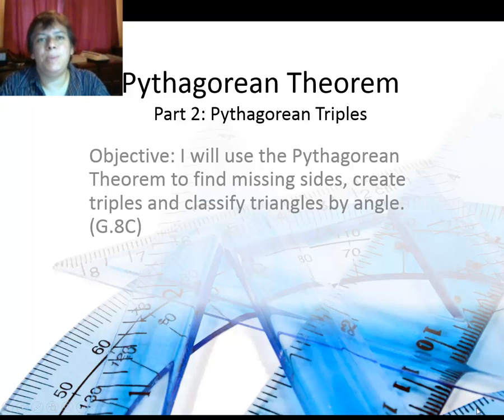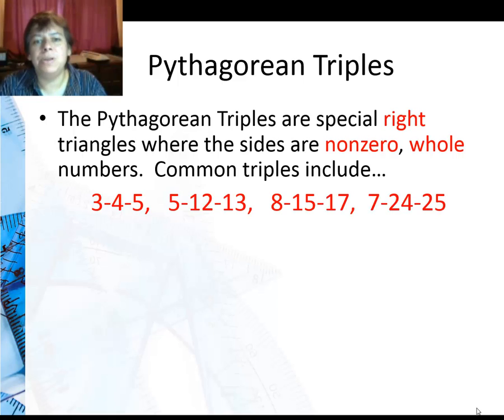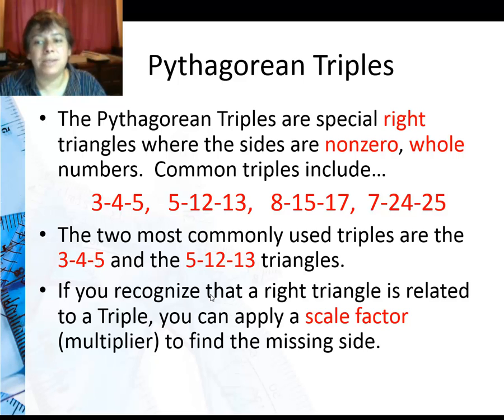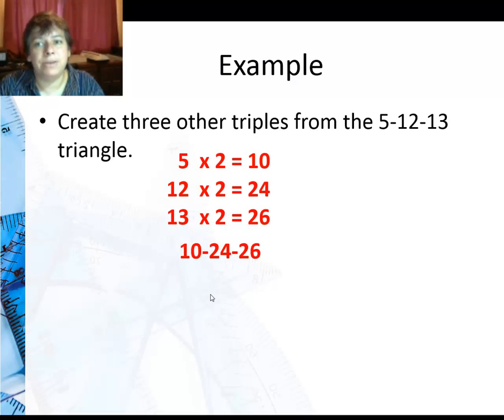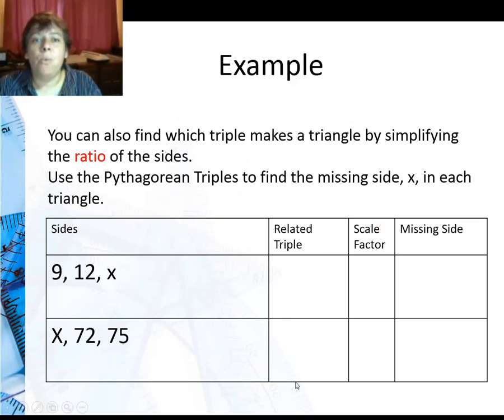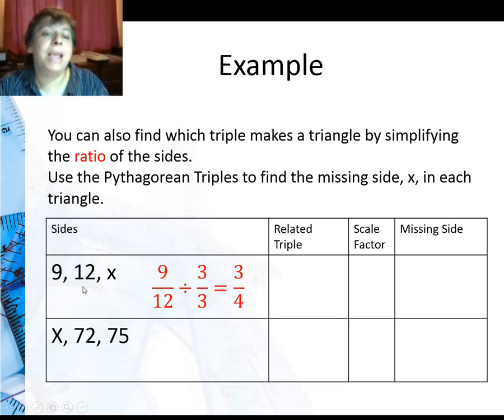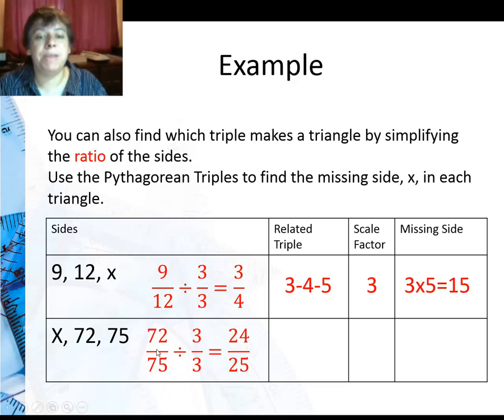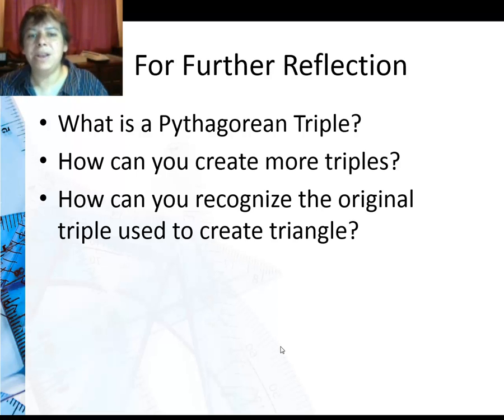D2 Pythagorean Triples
What are Pythagorean Triples, which are the most common and how do you use them?